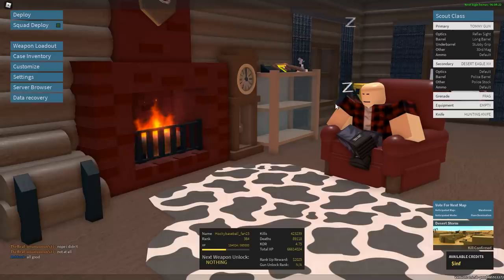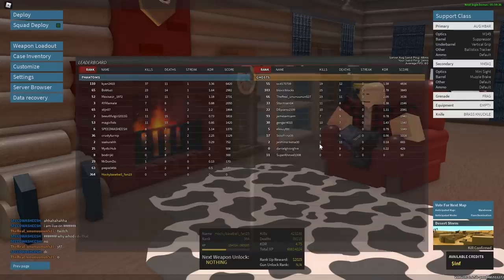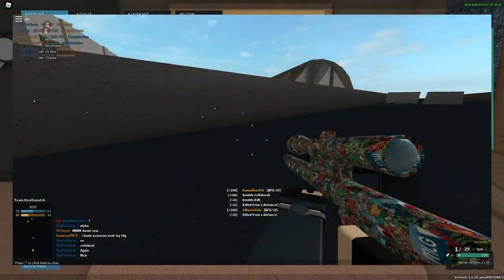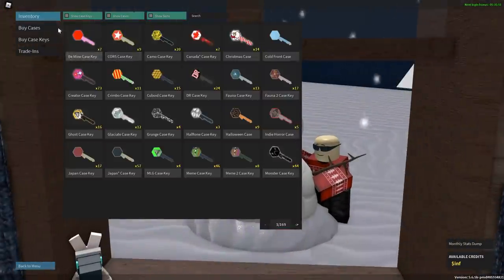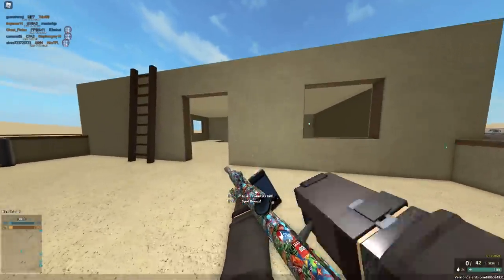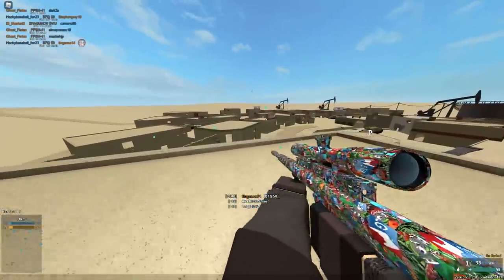using my OLD SETUPS FROM 2016 in phantom forces...